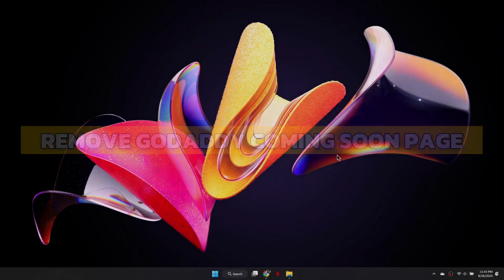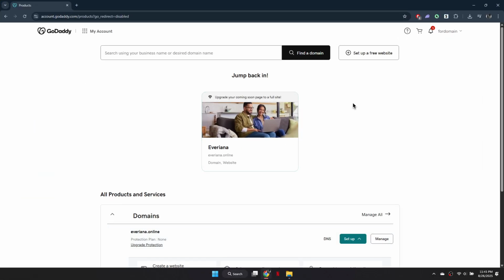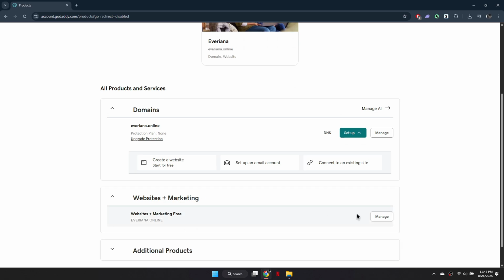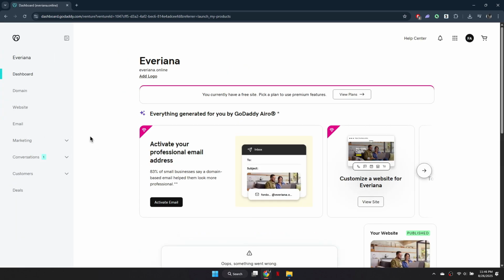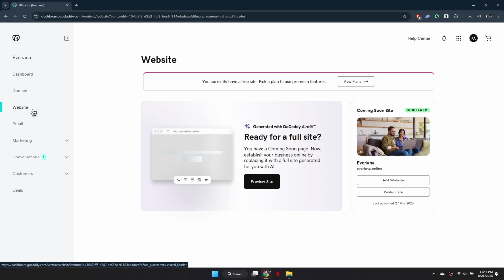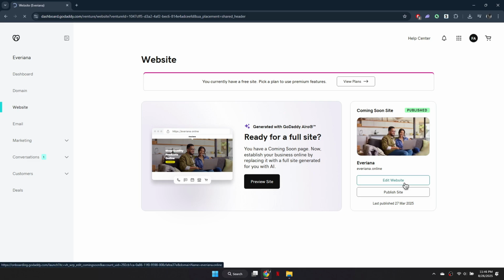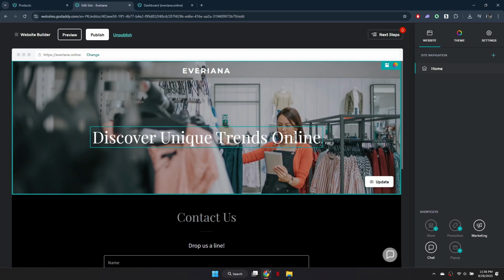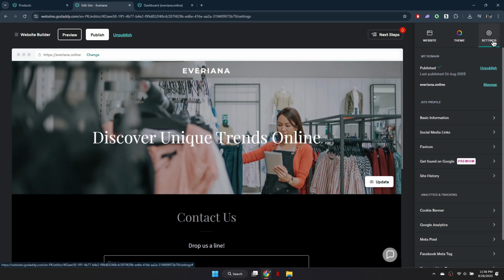How To Remove GoDaddy Coming Soon Page (Easy 2025 Guide)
In this video, I’ll show you how to remove the GoDaddy coming soon page in 2025 step by step. If your website still shows the “Coming Soon” or “Under Construction” screen, this guide will help you disable it quickly and launch your site live. Perfect for beginners and anyone who wants to make their GoDaddy website accessible right away.